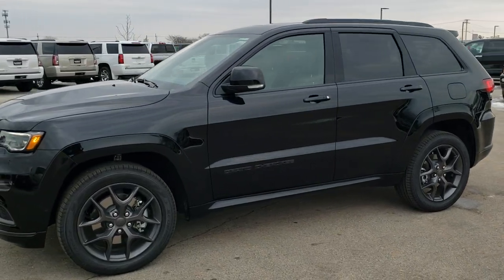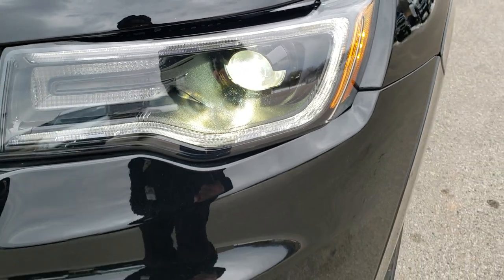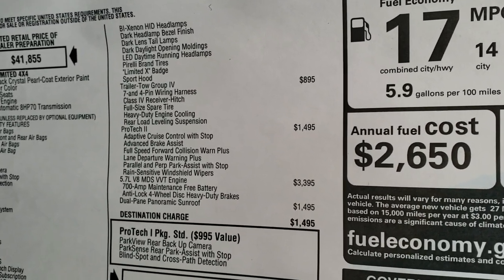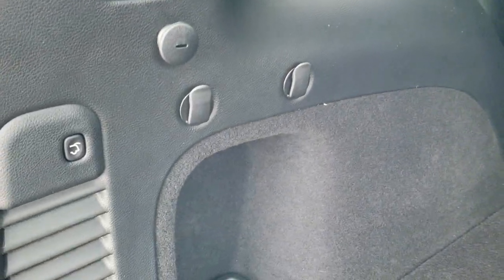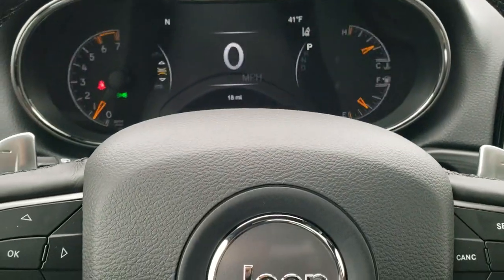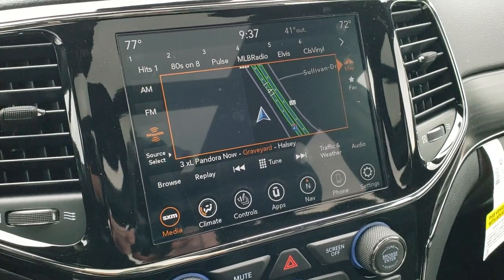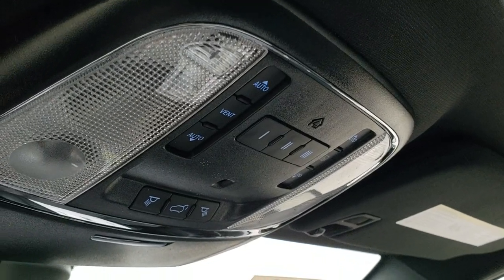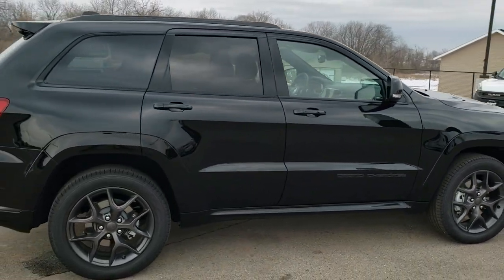2020 JEEP GRAND CHEROKEE LIMITED X HEMI BLACK WALK AROUND REVIEW 20J82 SOLD!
This 2020 JEEP GRAND CHEROKEE LIMITED X WITH THE 5.7L HEMI AND PRO TECH II PACKAGE IN DIAMOND BLACK is the vehicle we did walk around review of today.

Thank you for checking out this video of this 2020 JEEP GRAND CHEROKEE LIMITED X WITH THE 5.7L HEMI AND PRO TECH II PACKAGE IN DIAMOND BLACK

STOCK: 20J82
PRICE: $55,920
MILES: 20
MAKE: JEEP
MODEL: GRAND CHEROKEE
VIN: 1C4RJFBT8LC254539
LOCATION: FOND DU LAC OSHKOSH WISCONSIN, 54937 TRUCKS ON 41

5.7 Liter Hemi Engine with MDS Multiple Displacement System, 360 Horsepower, Limited X Package, 8 Speed Automatic Transmission, Quadra-Trac II System 4x4 Four Wheel Drive 4WD, Automatic Transmission Center Console Shifter, Selec-Terrain System with Snow/Sand/Mud/Rock Selectable Terrain Settings, Factory GPS Navigation System, Power Panoramic Vista Roof Sunroof Moonroof Sun Roof Moon Roof, Reverse Backup Camera Rearview Camera, Dual Rear Exhaust, Adaptive Speed Control Cruise Control, Blind Spot Monitoring with Rear Cross-Path Detection, Forward Collision Warning System, Lane Departure Warning with Lane Keep Assist, Parksense Active Parallel and Perpendicular Park Assist, Dual Power Heated Seats, Black Ebony Leather Seats, Bucket Seats, Memory Driver's Seat, 2nd Row Bench Seating, Towing Package with Receiver Trailer Hitch and Trailer Wiring Tow Package, Rear Load Leveling Suspension, Power Mirrors with Built-in Directional Signals, Heated Power Mirrors with Blindspot Indicators, Electronic Stability Control Traction Control ESC, Downhill Assist Control DAC, Pirelli Verde 265/50 R20 Tires, 20 Inch Rims Premium Wheels, Painted Alloy Rims Premium Wheels, Four Wheel Disc Brakes, Active Dual Xenon Headlights, LED Fog Lights, LED Running Lights, LED Tail Lamps, Sonar with Front and Rear Bumper Sensors, Blind Spot and Cross Path Detection System, Easy Fuel Capless Fuel Fill, Chrome Tipped Exhaust, AM / FM Radio Tuner, Sirius/XM Satellite Radio Capabilities Sirius / XM, Uconnect (R) 8.4 AM/FM System 8.4 Inch Touchscreen with AM/FM, 7-Inch Multi-View Display, SOS / Assist System, U Connect Hands Free Bluetooth Hands-Free Phone System Blue Tooth, Android Auto Compatible, Apple Car Play Compatible, Auxiliary MP3 Jack Portable Audio Connection, USB Jack Portable Audio Connection, Enter-N-Go System Keyless Entry System, Keyless Entry with Factory Remote Start, Push Button Start, Power Raise and Close Rear Gate, Rear Window Defroster, Adjustable Height Seatbelts, Driver and Passenger Front Air Bags, L.A.T.C.H. Child Safety System, SOS Post Crash Alert System, Side Curtain Air Bags SRS Safety Restraint System, 2nd Row Power Windows, Heated Steering Wheel Multi-Function Steering Wheel Controls, Homelink System with Three Programmable Buttons for Garage Doors, Lighting Systems & Security Systems, Compass, Outside Temperature Display and Mileage Display, Dual Multi-Zone Climate Control , Fold Down Rear Seats, Factory Floormats, Black Dash Trim, Woodgrain Dash And Door Trim, Air Conditioning AC, Cruise Control, Power Locks, Power Windows, Automatic Headlights Autolamp, Tilt/Telescope Steering Wheel, 115V / 150W Auxiliary Power Outlet, 3 Year / 36,000 Mile Remaining Factory Bumper to Bumper Warranty, Whichever comes first, 5 Year / 60,000 Mile Remaining Powertrain Factory Warranty, Whichever comes first, Diamond Black Crystal Pearlcoat,Call Now! 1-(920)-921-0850 . Summit Automotive Chrysler Dodge Jeep Ram in Fond du Lac, Wisconsin also Proudly Serving Oshkosh, Madison, Milwaukee, Sheboygan, Appleton, and Waupun is a family owned and operated dealership since 1959. We take great pride in our new and used car and truck center with vehicles to fit everyone's budget. We have ON THE SPOT FINANCING. BAD CREDIT OR GOOD CREDIT, we work with over 20 lenders to get you APPROVED AT THE MOST COMPETITIVE RATES. We provide AIRPORT TRANSPORTATION and NATIONWIDE DELIVERY OPTIONS. We are conveniently located on HWY 41 at EXIT 98, Hwy 151 at Military Rd. Exit . Just Look For The TRUCKS ON 41.

STOCK: 20J82
PRICE: $55,920
MILES: 20
MAKE: JEEP
MODEL: GRAND CHEROKEE
VIN: 1C4RJFBT8LC254539